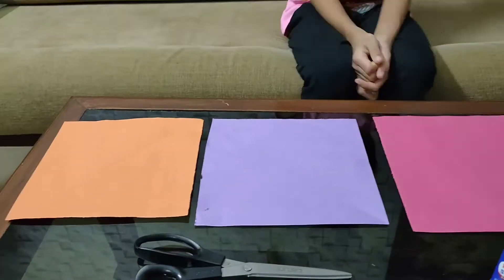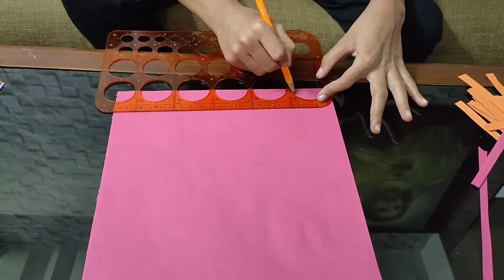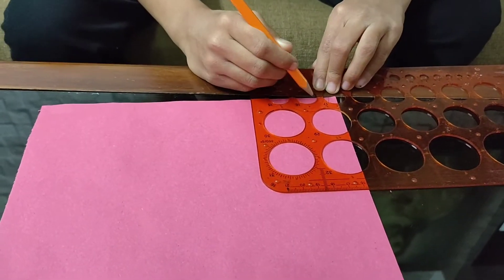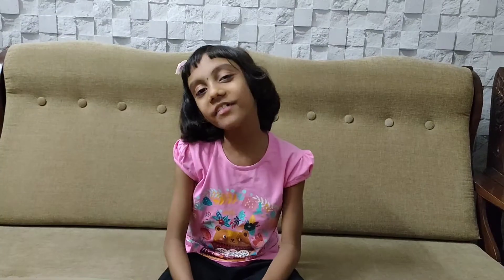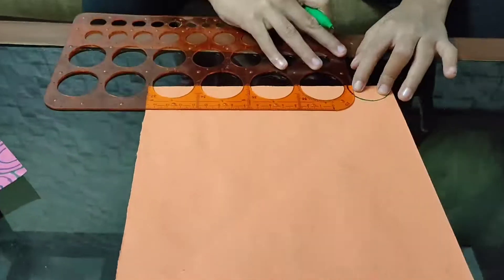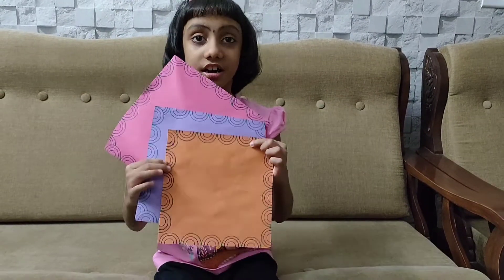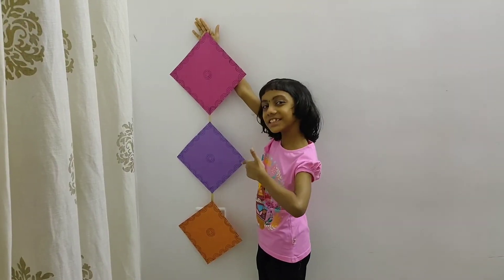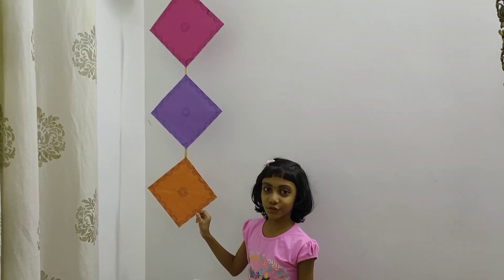How to make Wall Hanging Kite/ Decorative Wall Hanging / Wall Hanging Kite / Easy DIY